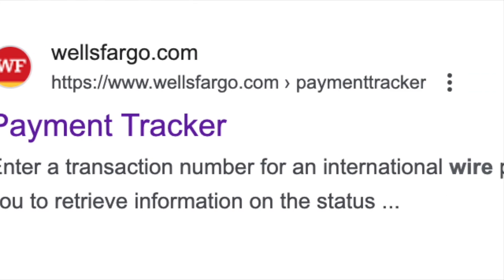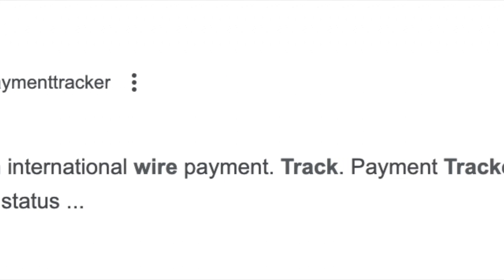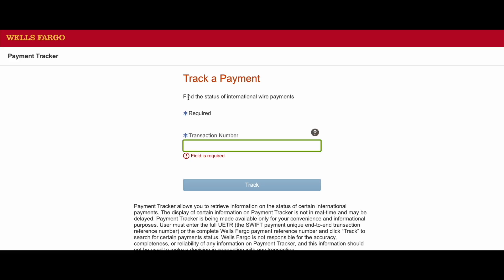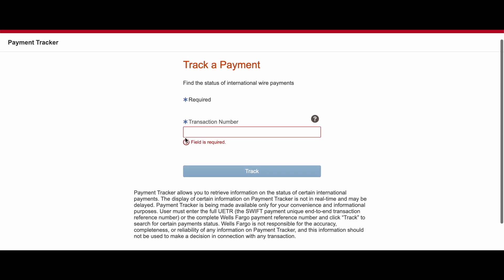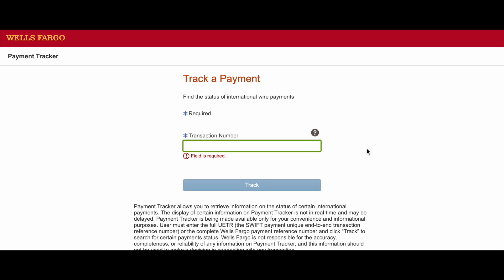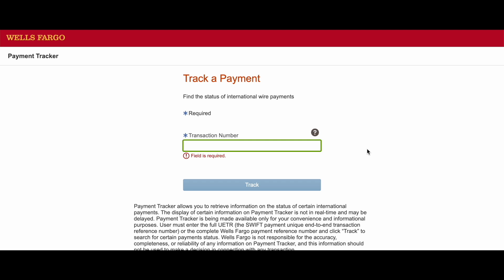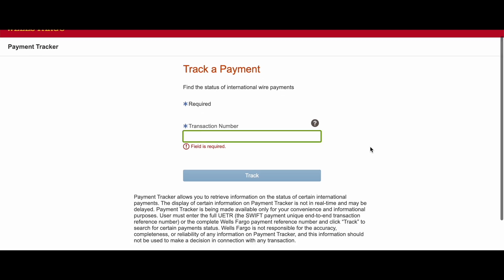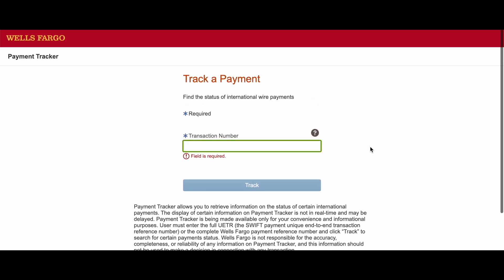How to Track Wire Transfer with Wells Fargo bank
In this video we gonna talk about how to track wire transfer with Wells Fargo bank.